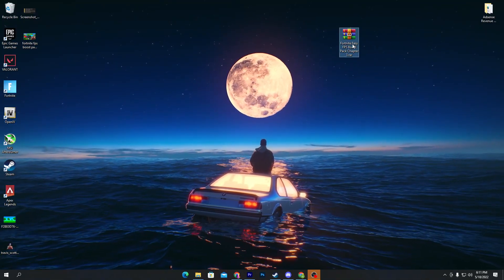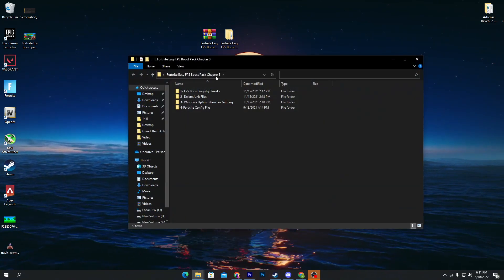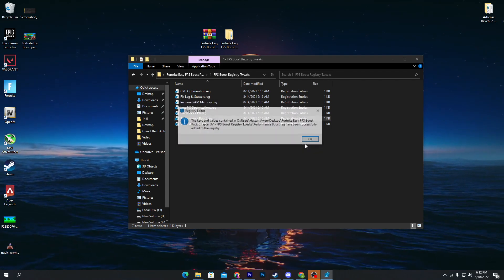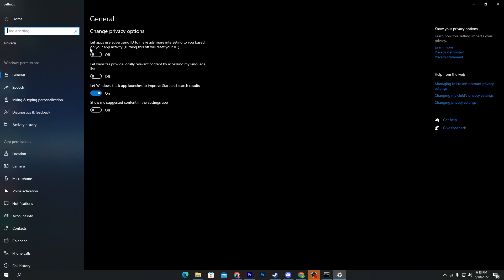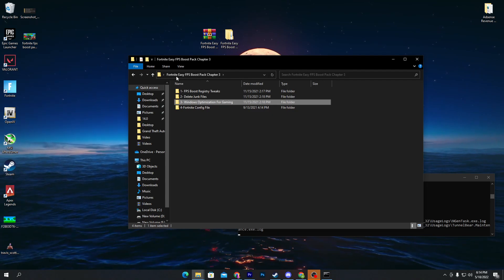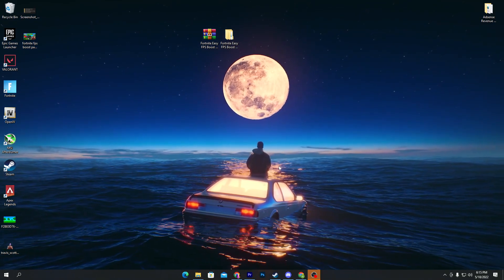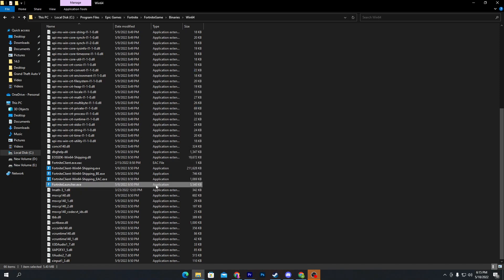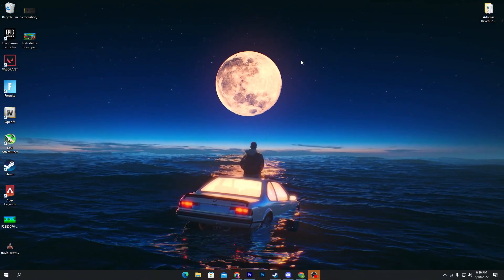How To Fix STUTTERS, FPS Drops & Boost FPS In Fortnite Chapter 3 Season 2! (2022)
Hello People!
Today in this video, I am showing you How To Fix STUTTERS, FPS Drops & Boost FPS In Fortnite Chapter 3 Season 2! (2022) Which Gives You the Best Performance For Any PC Build. If You Wants To Boost Your FPS & Increase PC Performance So Make Sure To Watch Complete Video!

Title: How To Fix STUTTERS, FPS Drops & Boost FPS In Fortnite Chapter 3 Season 2! (2022)